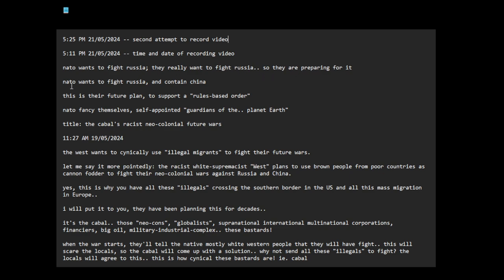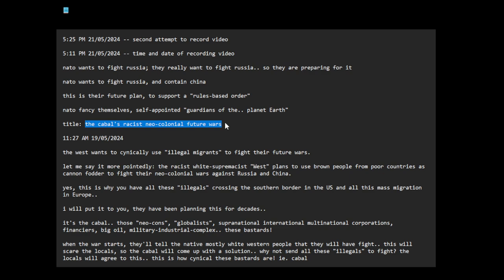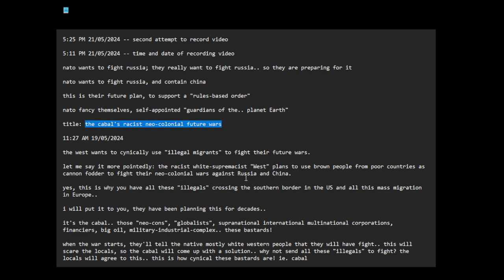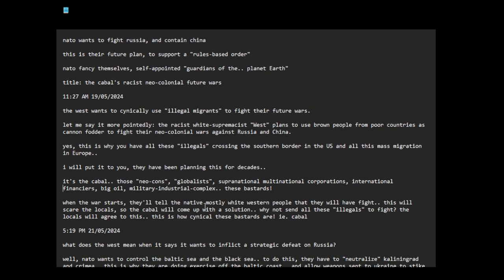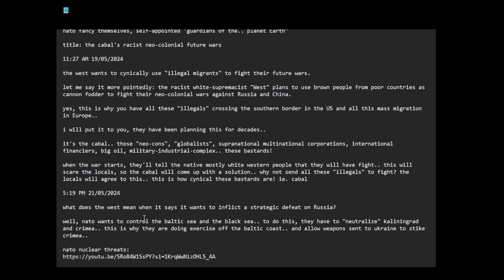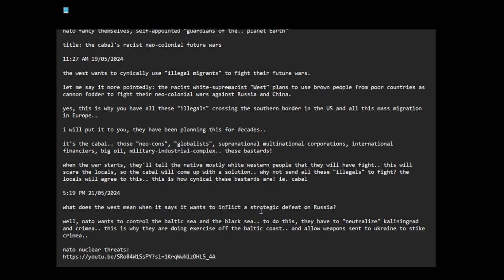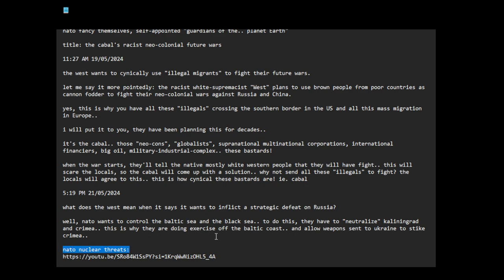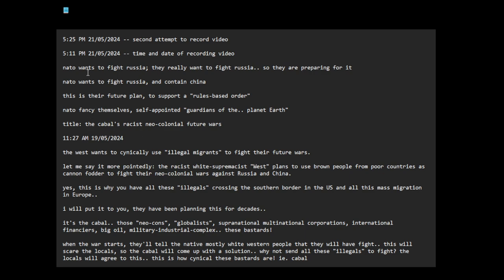the cabal's racist white supremacist neo-colonial future wars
5:25 PM 21/05/2024 -- second attempt to record video

5:11 PM 21/05/2024 -- time and date of recording video

nato wants to fight russia; they really want to fight russia.. so they are preparing for it

nato wants to fight russia, and contain china

this is their future plan, to support a "rules-based order"

nato fancy themselves, self-appointed "guardians of the.. planet Earth"

title: the cabal's racist neo-colonial future wars

11:27 AM 19/05/2024

the west wants to cynically use "illegal migrants" to fight their future wars.

let me say it more pointedly: the racist white-supremacist "West" plans to use brown people from poor countries as cannon fodder to fight their neo-colonial wars against Russia and China.

yes, this is why you have all these "illegals" crossing the southern border in the US and all this mass migration in Europe..

i will put it to you, they have been planning this for decades..

it's the cabal.. those "neo-cons", "globalists", supranational multinational corporations, international financiers, big oil, military-industrial-complex.. these bastards!

when the war starts, they'll tell the native mostly white western people that they will have fight.. this will scare the locals, so the cabal will come up with a solution.. why not send all these "illegals" to fight? the locals will agree to this.. this is how cynical these bastards are! ie. cabal

5:19 PM 21/05/2024

what does the west mean when it says it wants to inflict a strategic defeat on Russia?

well, nato wants to control the baltic sea and the black sea.. to do this, they have to "neutralize" kaliningrad and crimea.. this is why they are doing exercise off the baltic coast.. and allow weapons sent to ukraine to stike crimea..

5:32 PM 21/05/2024

okay, so i changed the title to "the cabal's racist white supremacist neo-colonial future wars"; yes, white people still want to control the planet! .. rich white people.. but i would say, most white people are indifferent to the suffering of non-whites.. they look down on the so-called "third world"